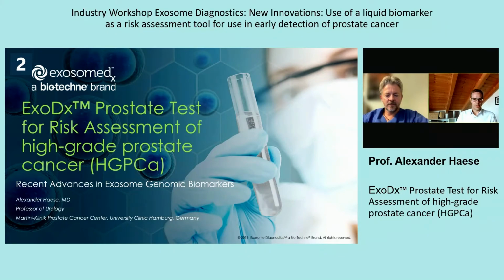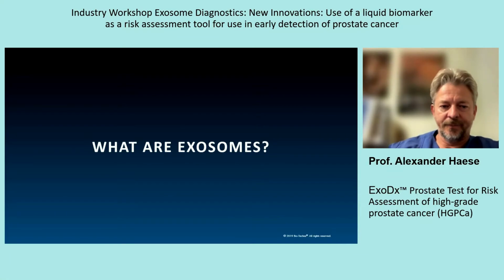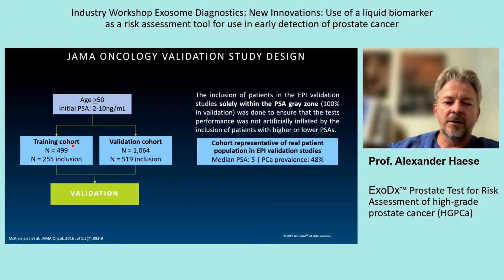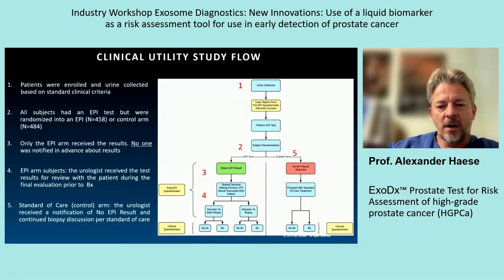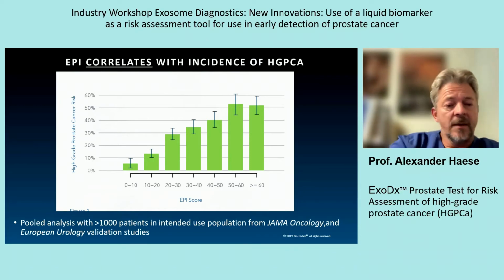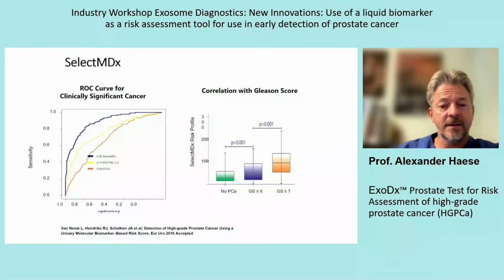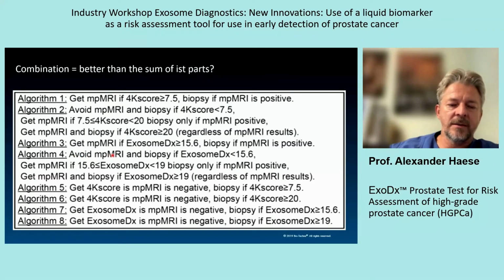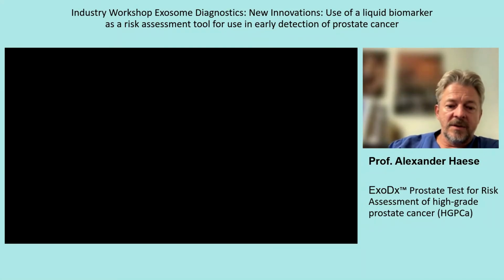The ExoDx Prostate test for Risk Assessment of high grade prostate cancer (HGPCa)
Prostate cancer is a leading cause of cancer in men, affecting more than 1 million men in the world and resulting in 300,000 deaths annually. Most guidelines now support shared decision making around the question of prostate cancer early detection—but how exactly to do this remains controversial.

The conversations can be confusing, especially during a time when appointments and procedures have been canceled and COVID-19 has upended our normal way of practicing, leaving both patients and physicians scrambling for answers. PSA remains the gold standard as a first-line screening test, but is limited in terms of specificity, especially among older men. We now have available new, non-invasive biomarkers which can help men decide whether to proceed with biopsy, in order to find high-grade, potentially lethal tumors early while minimizing over diagnosis of low-grade,
indolent tumors.